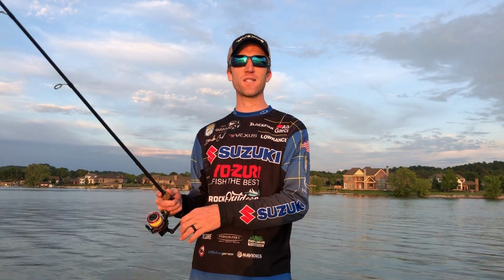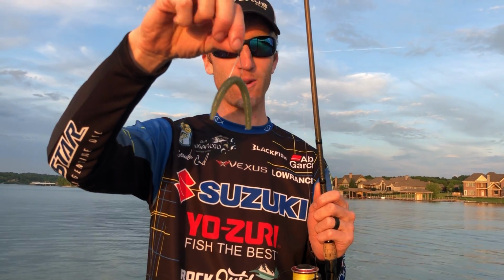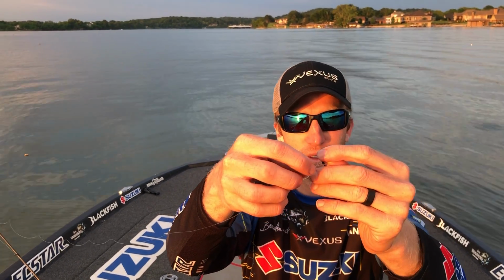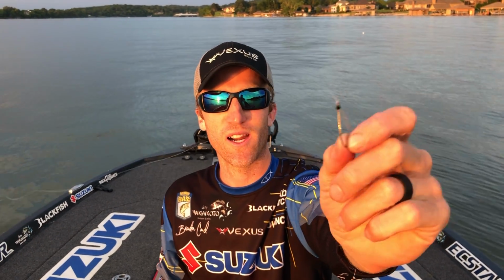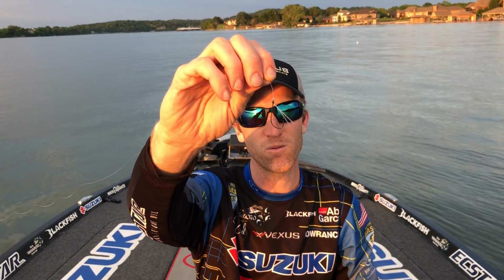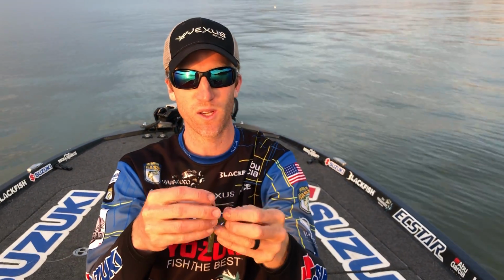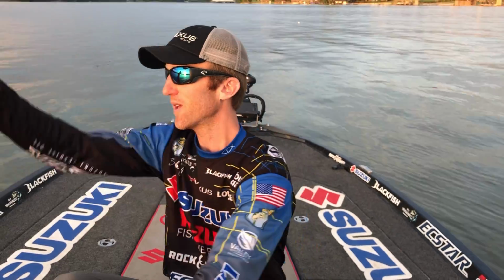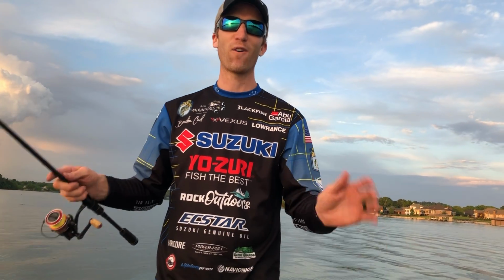How to Catch a Fish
Today we will join Brandon Card and learn how to prepare a line and add some bait to help catch a fish! Brandon Card is a professional angler.  He is currently fishing the Elite Series with Bassmaster.